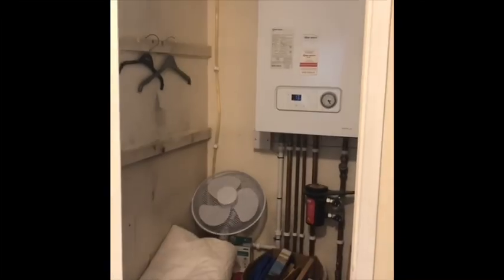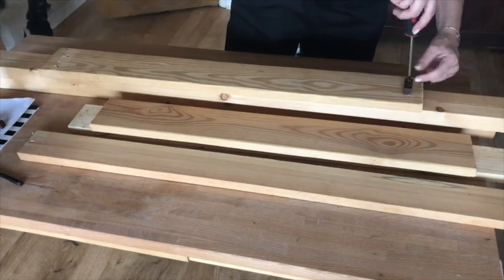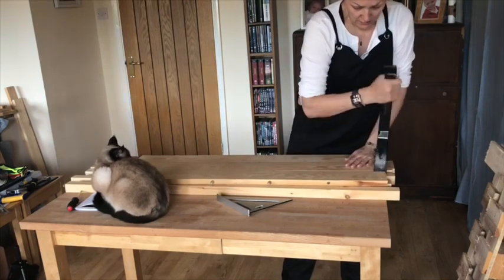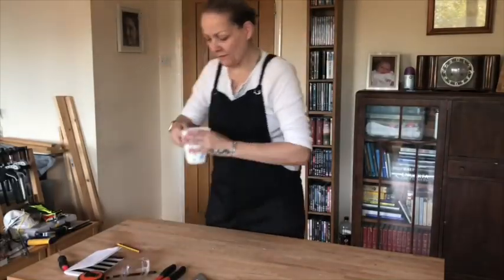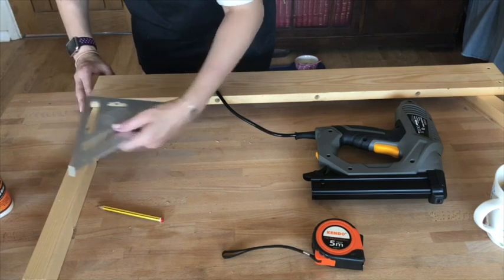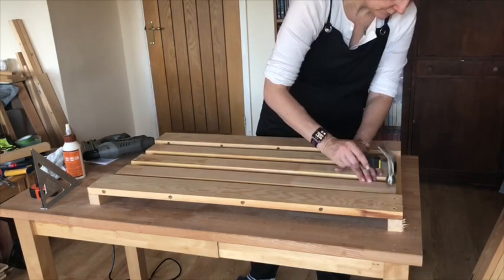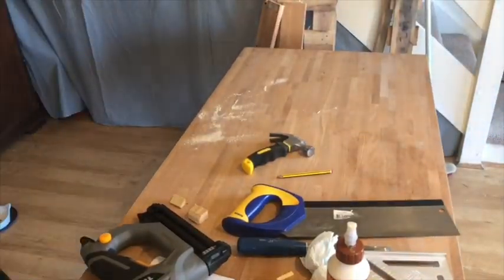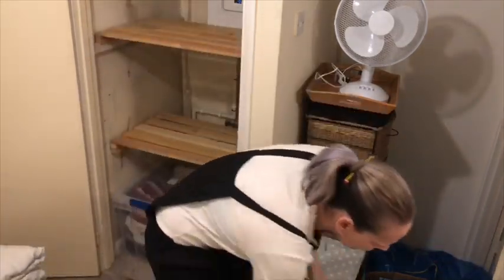Building Shelves for the Linen Closet / Airing Cupboard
There were no shelves in the linen cupboard but clearly there had been some previously as there were two brackets left over.

I decided to make new shelves from leftover bits of wood I had laying around and added a few new brackets for extra storage.

While these shelves could’ve been made a lot quicker and simpler by just fixing them to the existing brackets I decided to make them on a frame so they are easily removable for access to the boiler.

I hope u find this video helpful. I’d like to know what you think and any suggestions.